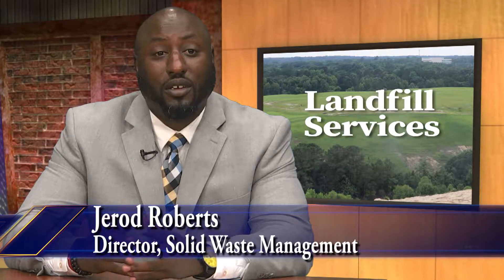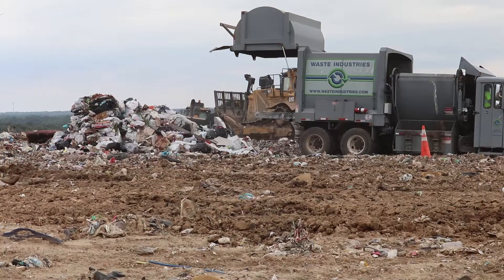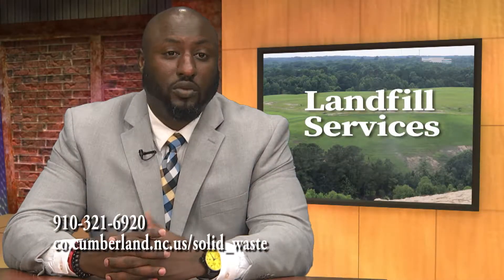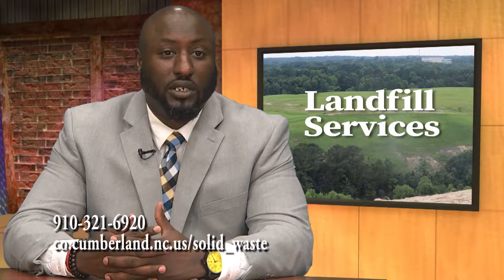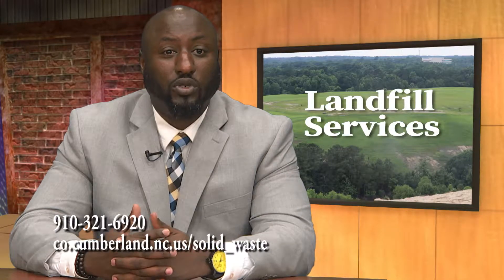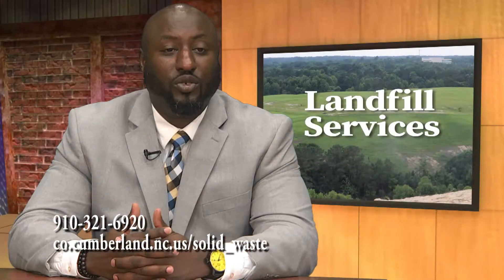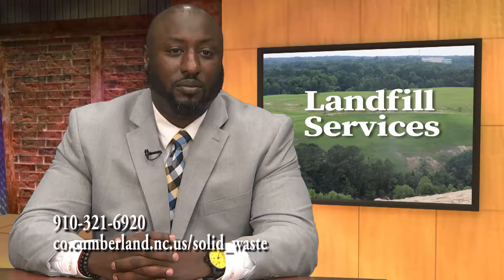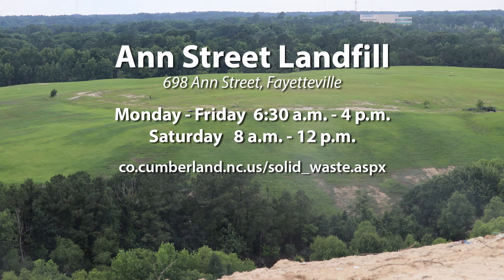Landfill Operations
The Ann Street Landfill is more than a pile of garbage. Solid Waste Director Jerod Roberts explains how skilled workers use technology and machinery to dispose of solid waste in a responsible, sanitary manner. Roberts also reviews the services offered to people and businesses at Solid Waste, and encourages more recycling to extend the life of the landfill.